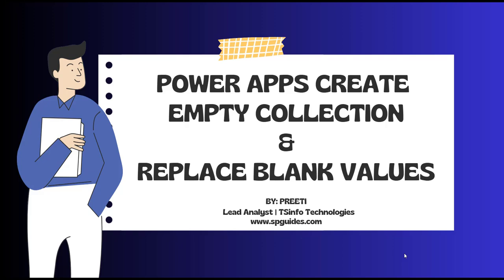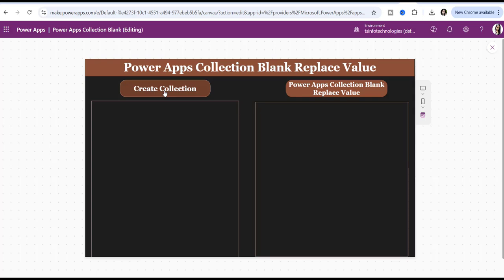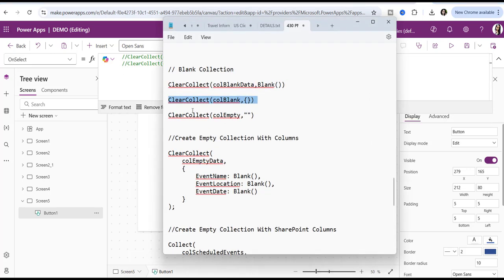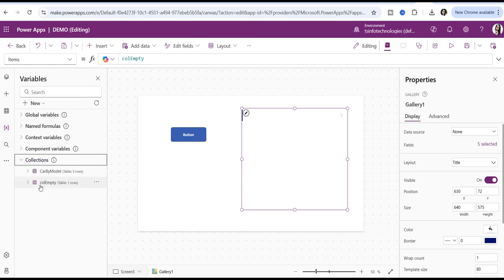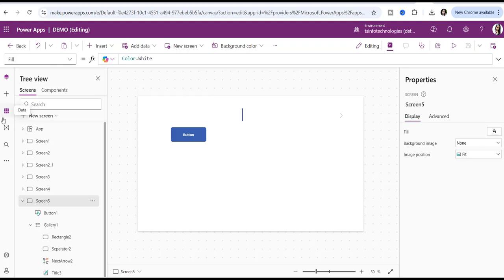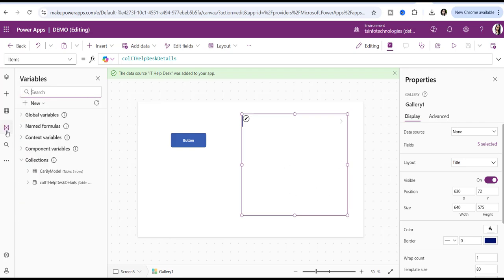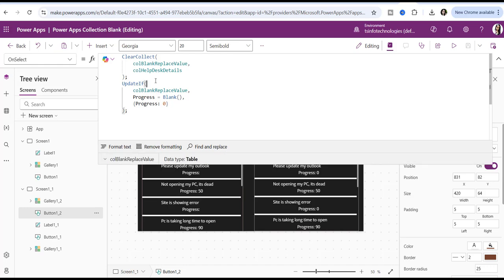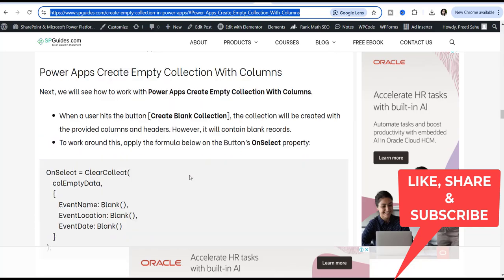Power Apps - Create Empty Collection (With Columns) | Power Apps Collection Blank Replace Value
In today's video tutorial, I have discussed how to create an empty collection in Power Apps. Also, you will get to know how to create a Power Apps blank collection with columns manually. PowerApps create an empty collection with columns as well as from a SharePoint list.
Apart from that, you will learn to create Power Apps empty collection with SharePoint columns and how to replace cells in a collection with blank values using useful examples.